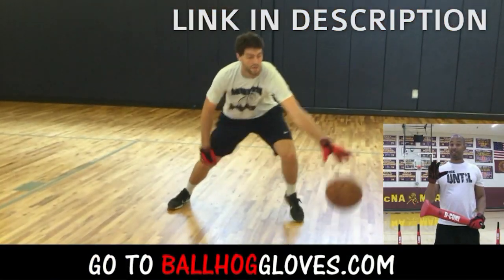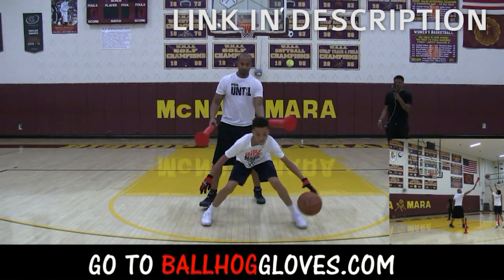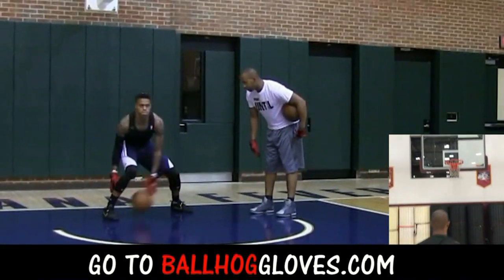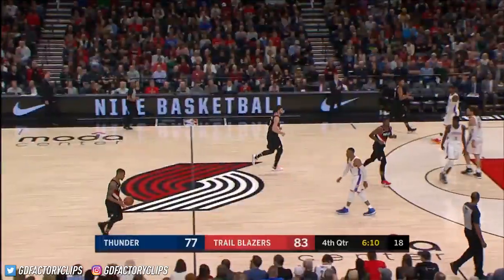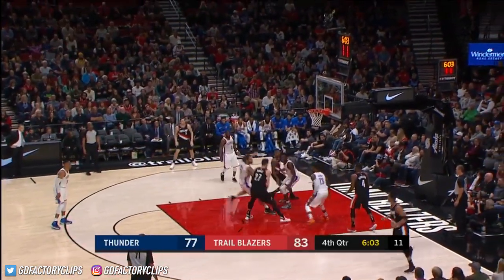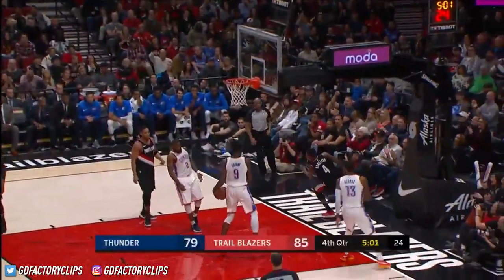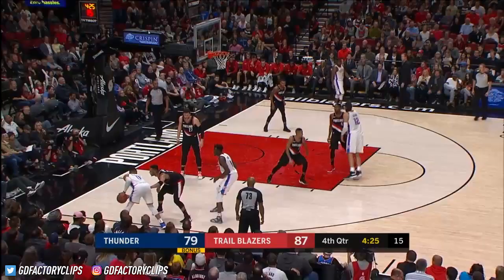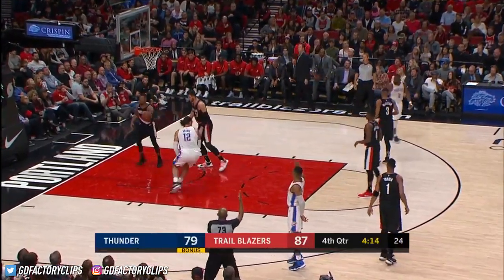Damian Lillard vs Russell Westbrook ELITE PG Duel Highlights (2017.11.05) Blazers vs Thunder - EPIC!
Dame - 36 pts 13 ast, Westbrook - 25 pts 9 ast